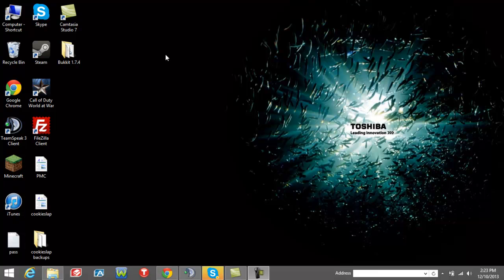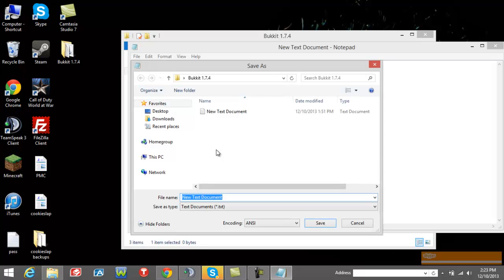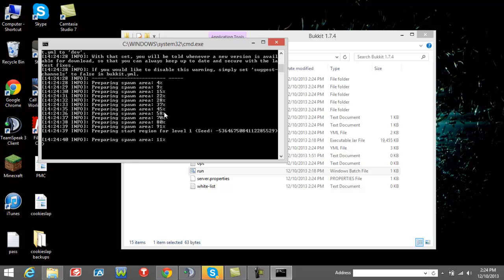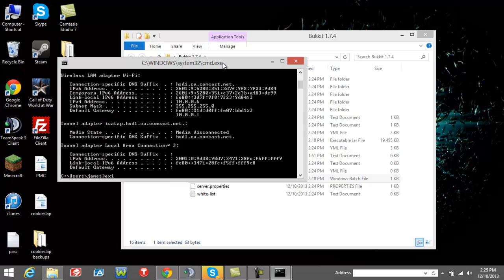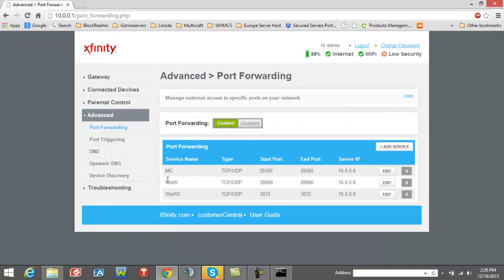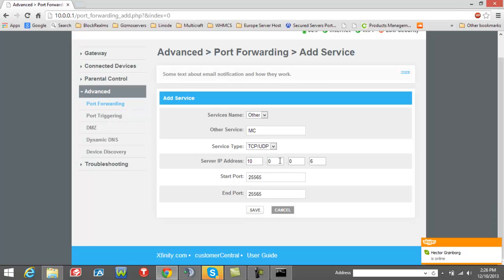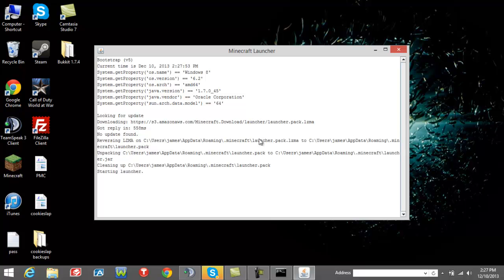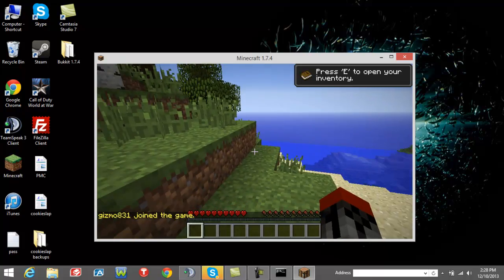How to Make Minecraft 1.11.1 Spigot Server | BEST | FAST | EASY